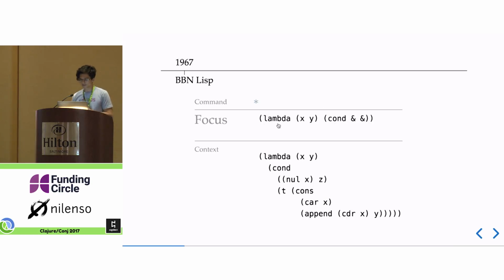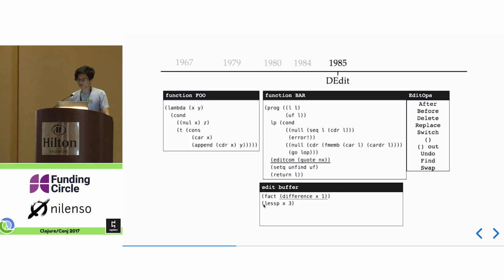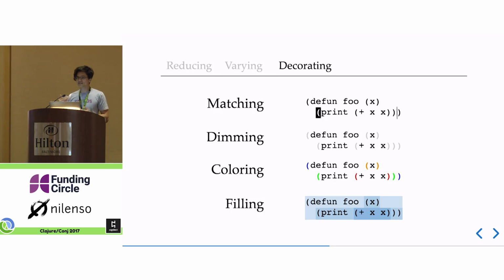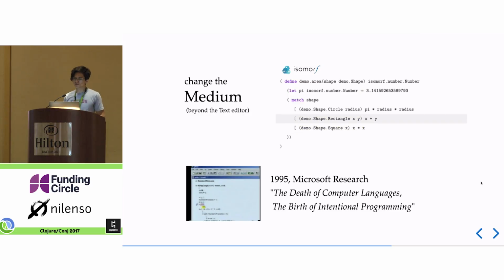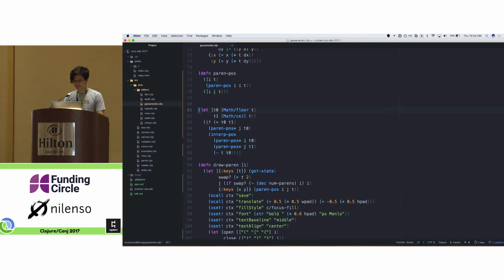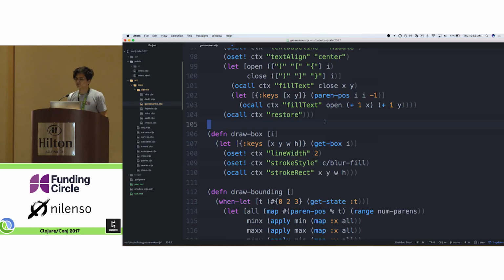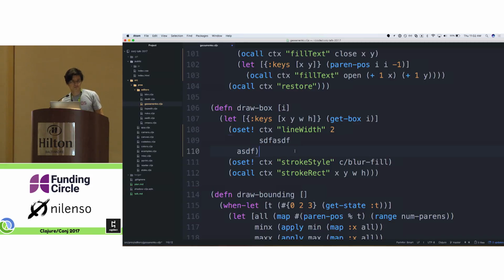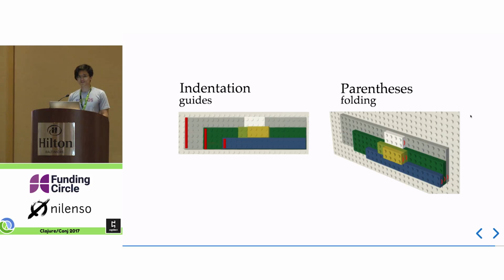Inspiring a future Clojure editor with forgotten Lisp UX - Shaun Lebron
The first editor for Lisp turns 50 years old this year-a teletype editor that sported crude operations for navigating, restructuring and printing expressions.

Today, a majority of Clojure users employ an emacs setup that has more or less existed since the 80s. But there is an interesting history of innovations around Lisp editing that has largely been forgotten.

We will highlight the most interesting innovations from our research of this 50 year history, so that we may aspire to continue the search for better Lisp editing experiences.

We will also postulate why these interesting innovations never took hold, and how these reasons have inspired an ongoing experimental but practical plugin for Atom called Locus, that works in concert with Parinfer to make Clojure not only dead-simple to write, but immediately pleasant to read.